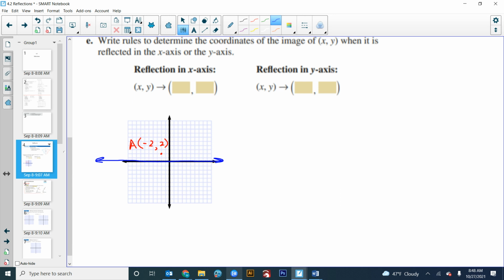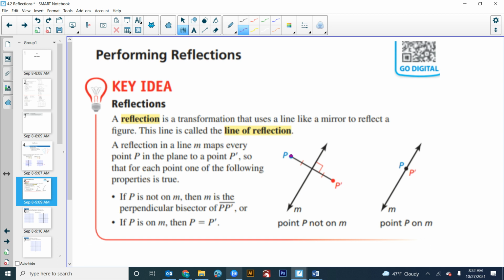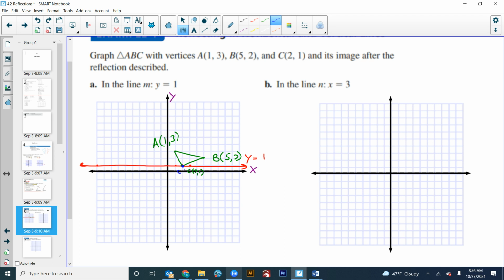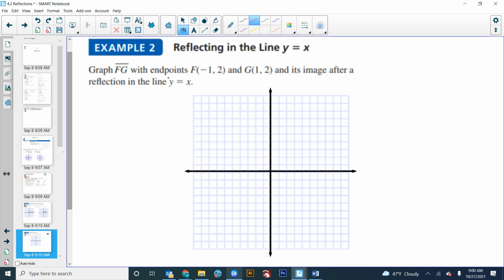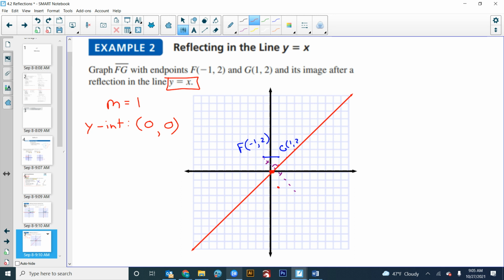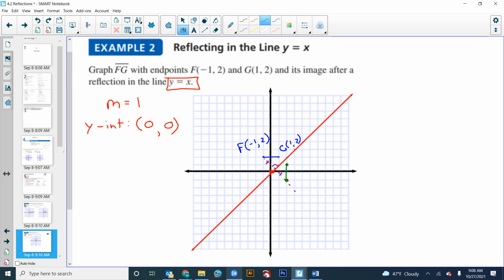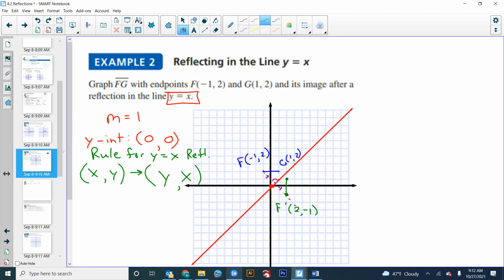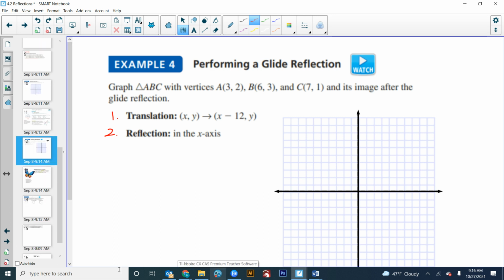4.2 Notes Hon Geo